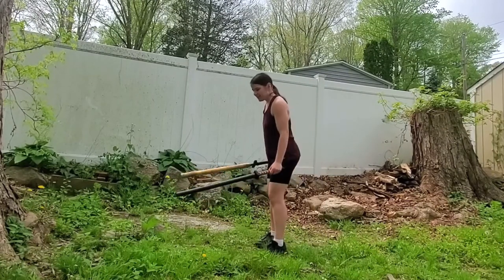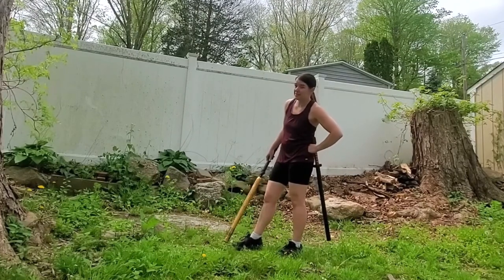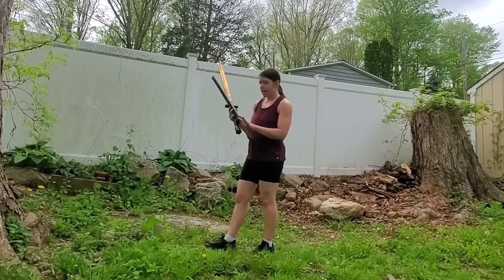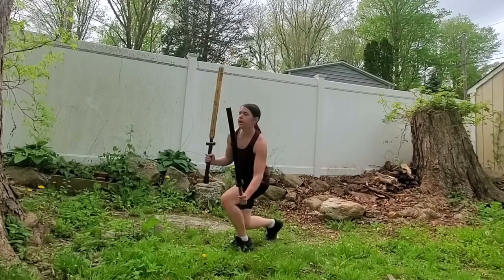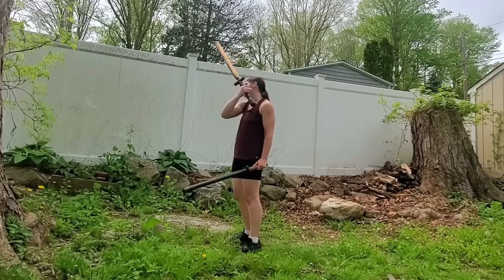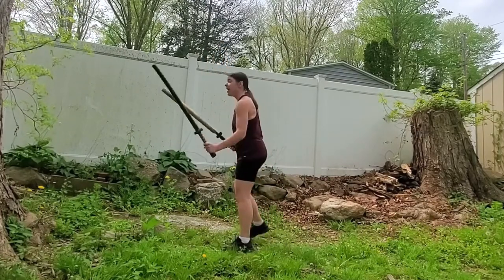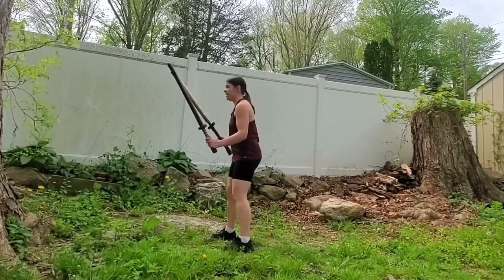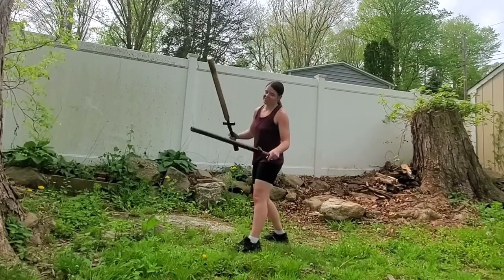LARP Tactics: Leg Defense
A Boffer Basics video! Two mentalities and seven moves discussed, all with a focus on defending your legs in boffer combat.

The mentalities:
- Approach with overwhelming aggression
- Counters to punish and deter

The moves:
Blade-based -
- Sword down stance
- Flip sword quick
- Little squats

Footwork-based -
- Double leg scoot
- Stance switch
- Toe flick
- Full Flamingo

00:00 Introduction and Strategy
03:49 Sword Down Stance
04:13 Forearm Flick
05:11 Squats
05:53 Double Leg Scoot
06:50 Stance Switch
08:03 Toe  Flick
08:45 Full Flamingo